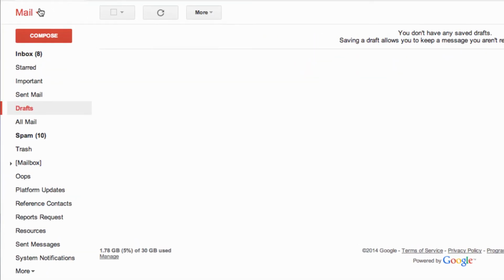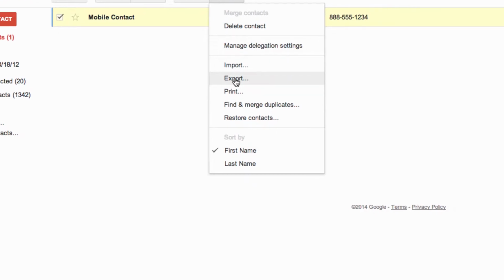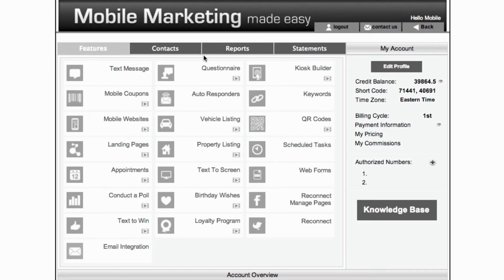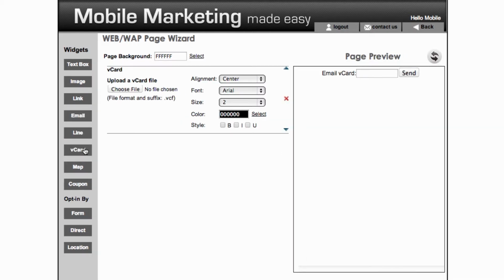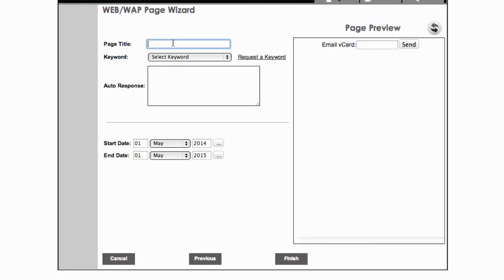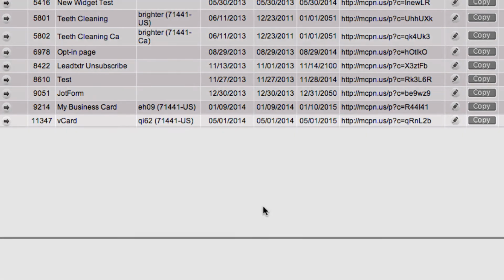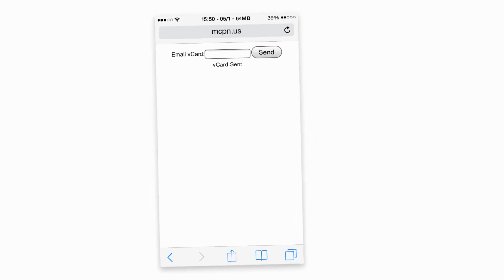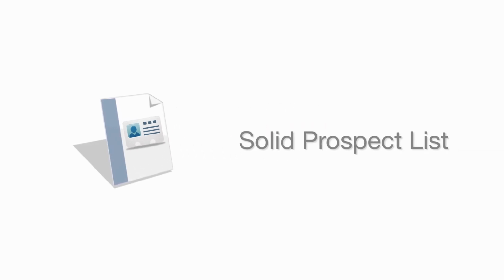vCard Tutorial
How to use vCards with Landing Pages